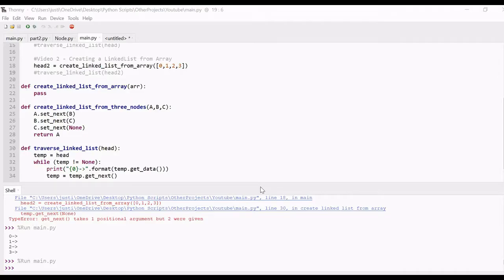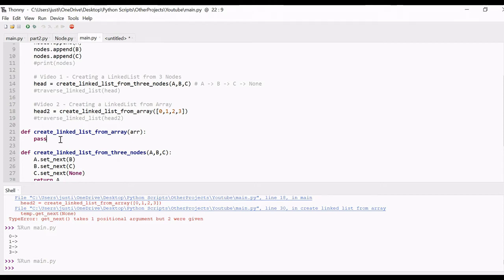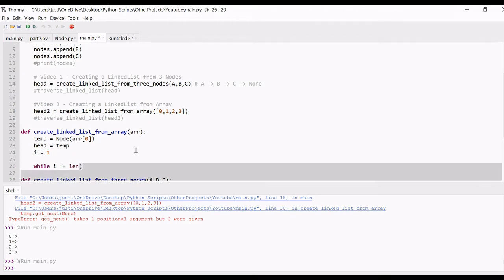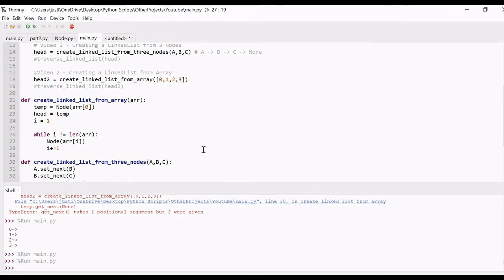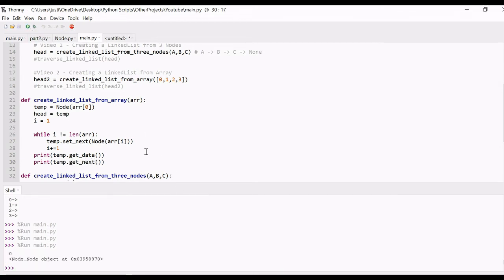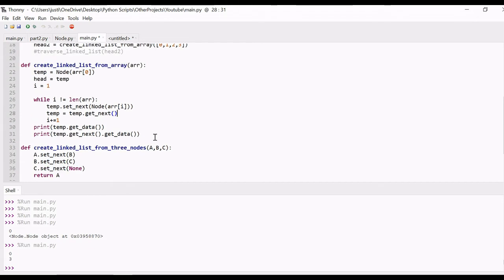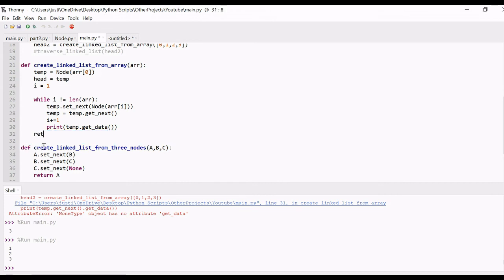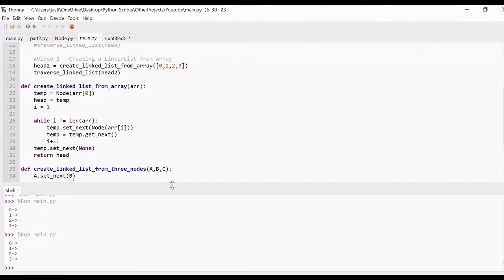Create a Linked List from Array | Python Tutorial | How To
In this video I'll be teaching about creating a Linked list from an Array data type in Python.

Do you like free stuff? How about a free stock!

I post two videos a week related to programming in Python, including interview questions for acing the Python interview.  . . thank you Warriors!